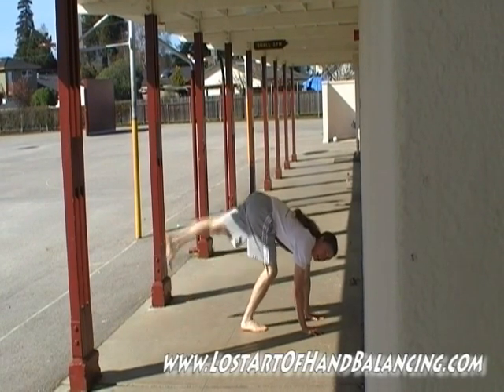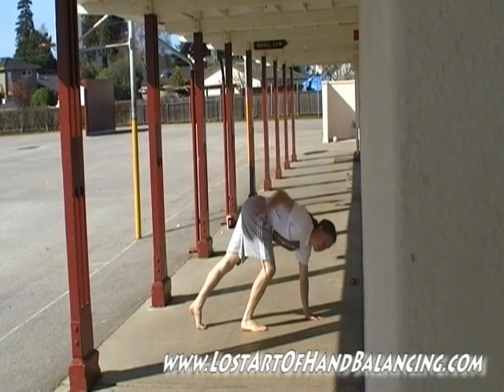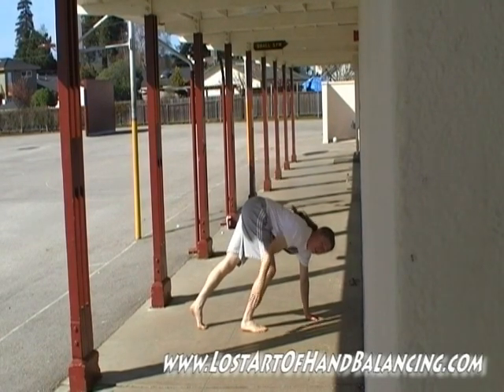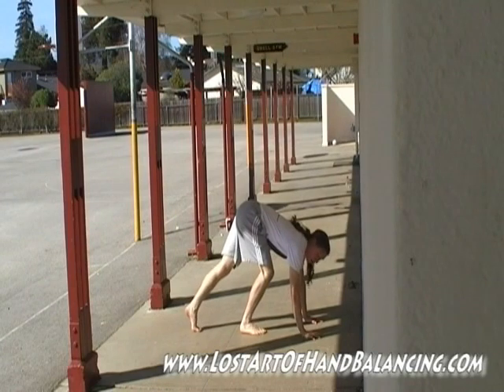How to Kick-Up into a Handstand against the Wall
- Learn how to kickup into a handstand against the wall starting in a sprinter's stance. The easiest method for getting into a wall handstand.

Before you even try balancing yourself in the open, you will want to be able to perform a strong handstand against the wall.
To do that, you need to be able to perform a proper handstand. In this kick-up against the wall tutorial, you can see the easiest way to do it.

First of all, the most important thing is keeping your arms locked the whole time. Not only does this make them stronger, but you will be least likely to fall on the ground. Just to play on the safe side and boost your confidence - make sure to put a pillow or a similar soft object beneath your head. Another good idea is to have a partner to assist you in learning how to kick up into a handstand against the wall.

As for how much kick to give, you need enough to get your hips above your body but not so much you plow into the wall. With practice you'll be able to touch lightly on the wall every time.

For more information on handstands, acrobatics and bodyweight training check out these great books on Amazon:

• Hand Balancing Made Easy for a step-by-step beginner's and intermediate guide to handstand skills
• Secrets of the Handstand is the fastest way to learn a freestanding handstand guaranteed
• How to do the One Hand Handstad is your roadmap to this awe-inspirng skill